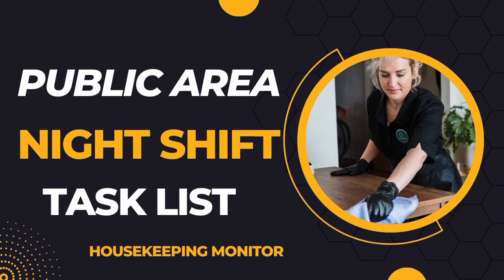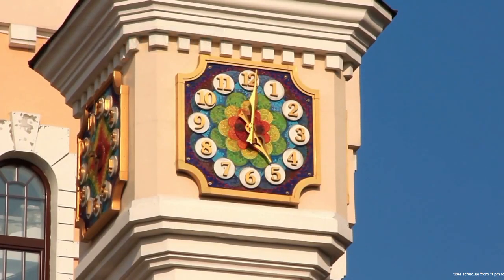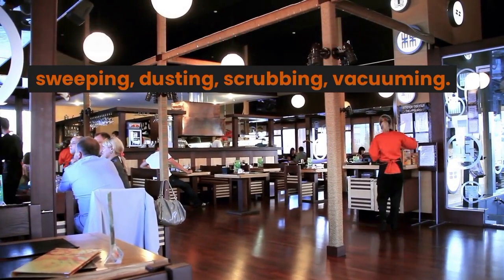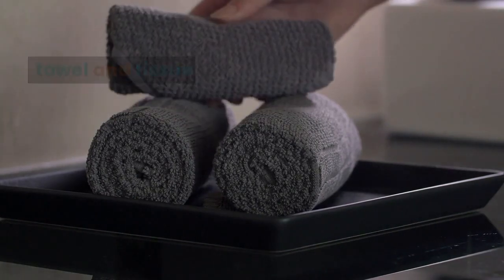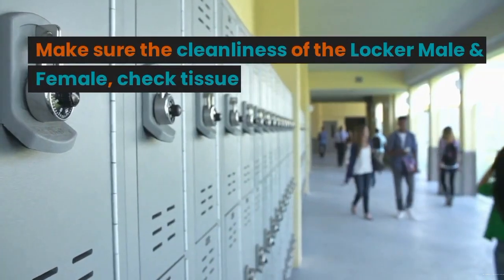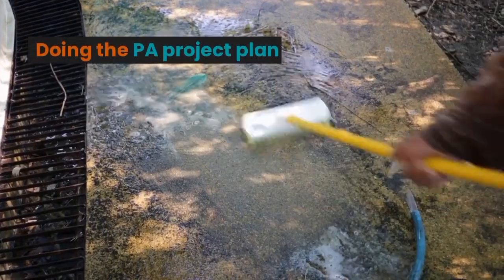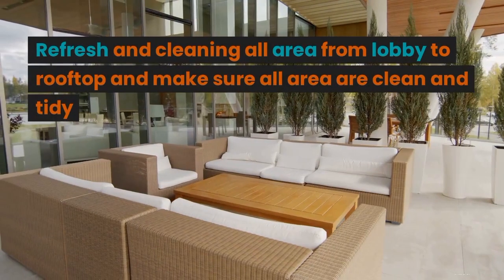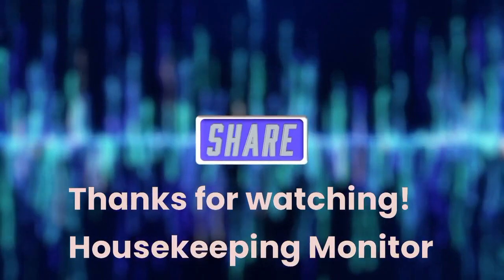Housekeeping Public Area Night Task List 2023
Housekeeping public area night task list 2023, new updated 5 stars hotel guidelines to keep standard high for cleanliness especially in public area.